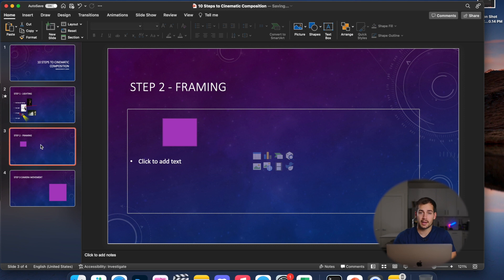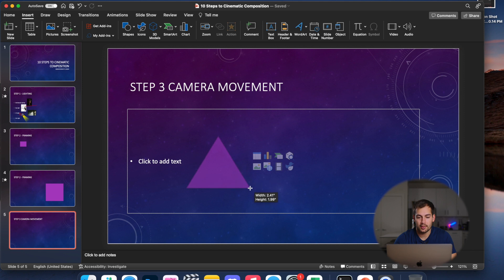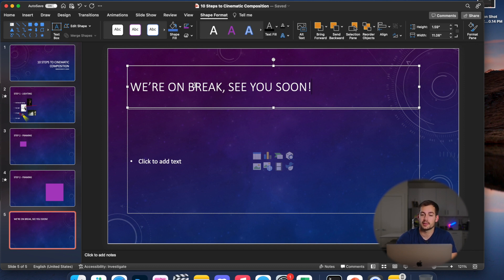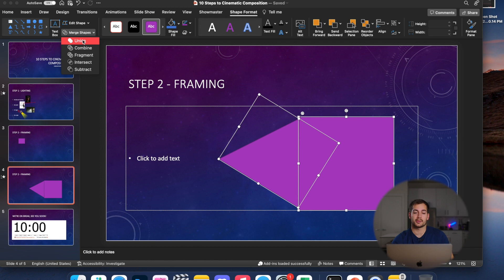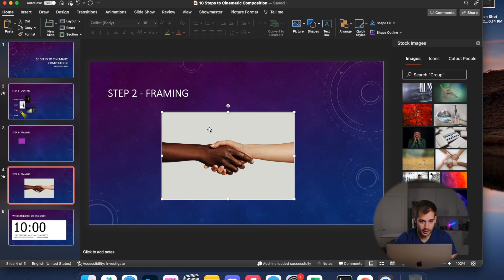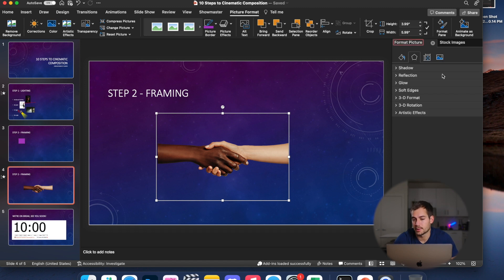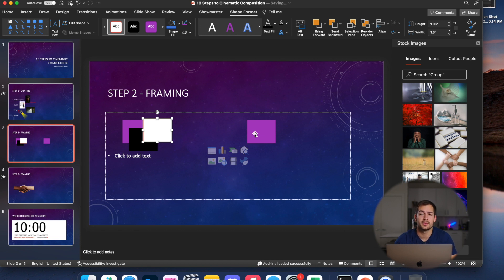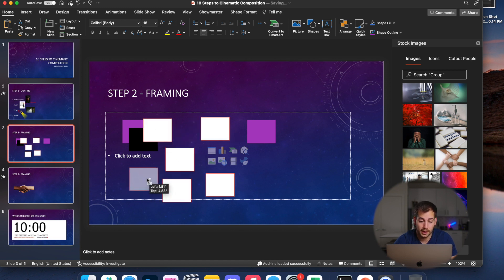[2024] 10 BEST PowerPoint Tips & Tricks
Hi! Welcome back to the Indigo Software Youtube Channel. In this video we're covering our top 10 picks for tips and tricks in Microsoft PowerPoint.